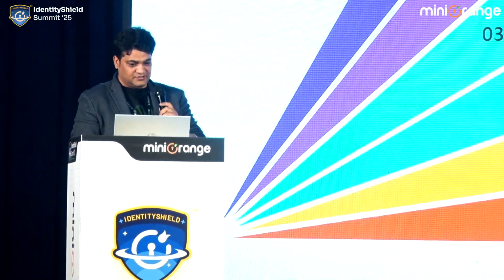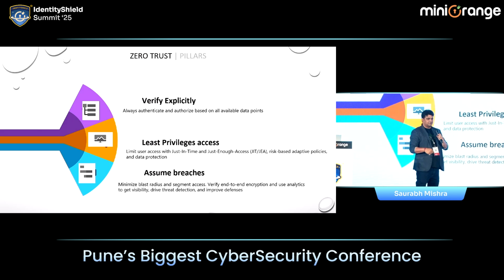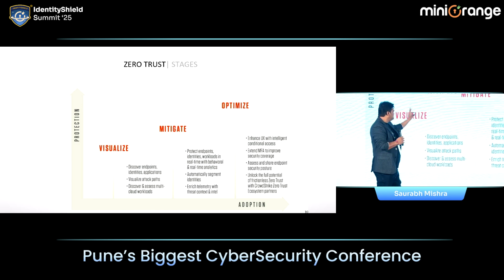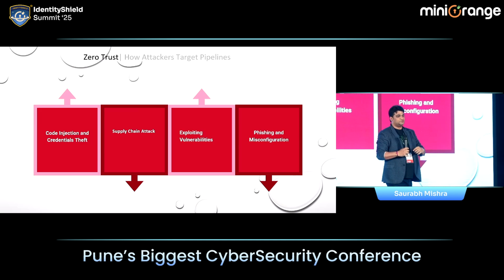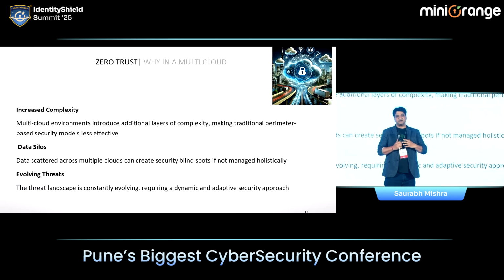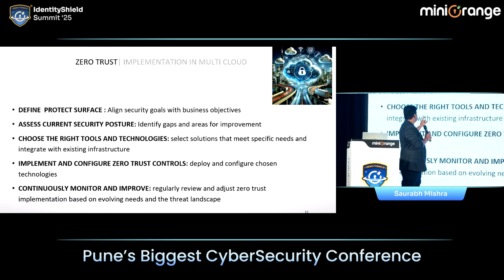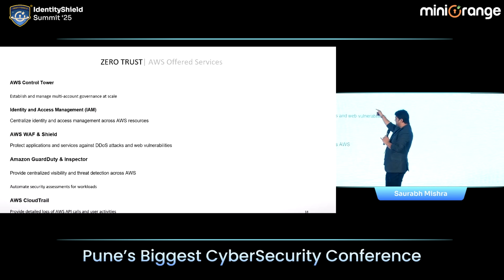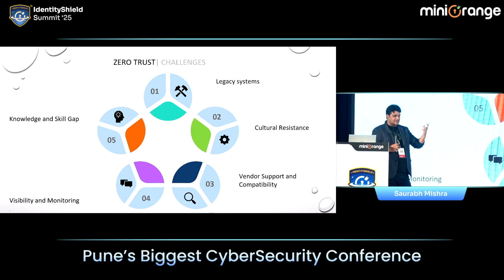Modernizing Security with Zero Trust on Multi-Cloud | Saurabh Mishra | IdentityShield Summit ‘25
Saurabh Mishra, DevOps Lead at TSYS, unveils how Zero Trust Architecture can revolutionize security operations across multi-cloud environments. Discover how to modernize your security strategy for maximum efficiency and resilience.

This session was a part of the IdentityShield Summit '25, a premier event by miniOrange that unites global cybersecurity experts, industry leaders, and practitioners. The summit serves as a platform for sharing actionable insights, discussing emerging trends, and exploring the future of cybersecurity and identity governance.

miniOrange, a trusted name in identity and access management, empowers organizations worldwide with robust, scalable, and secure solutions. Visit us to explore how we can help safeguard your enterprise